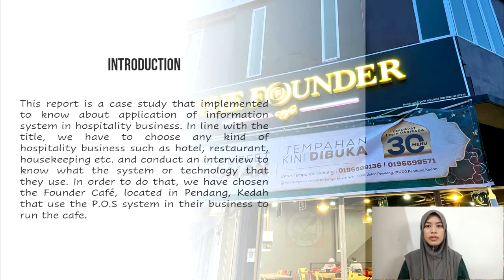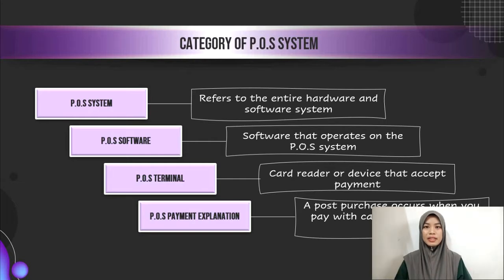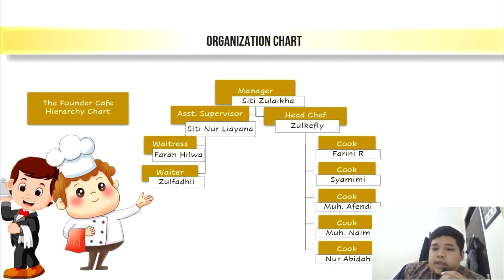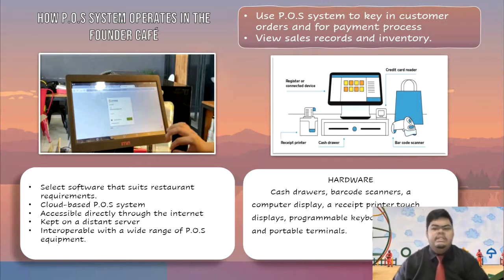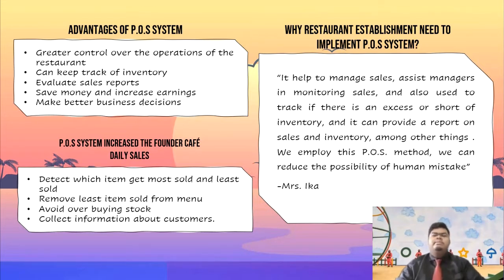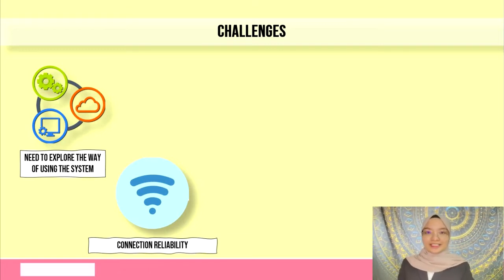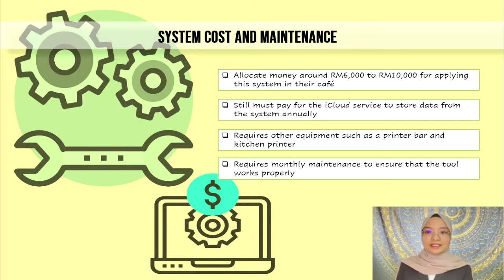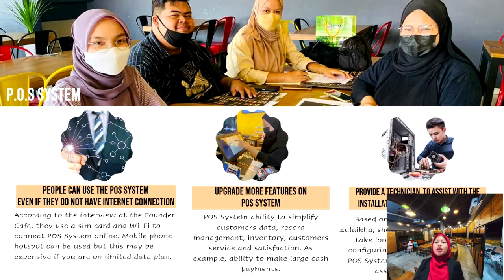GROUP PRESENTATION APPLIED INFORMATION (GROUP A)